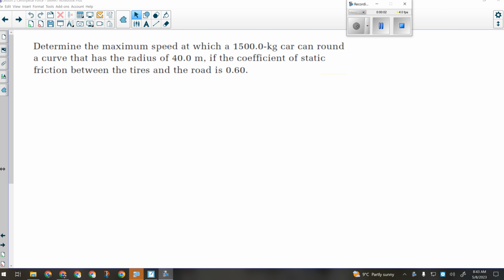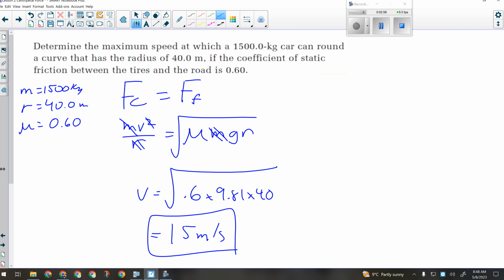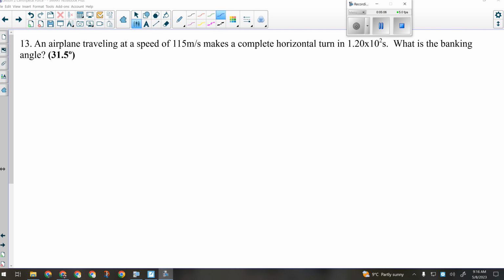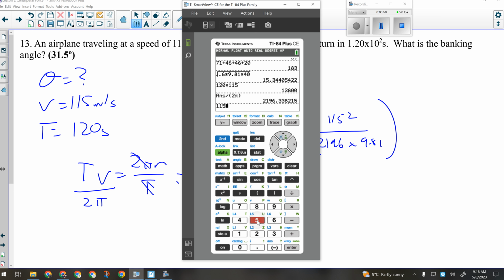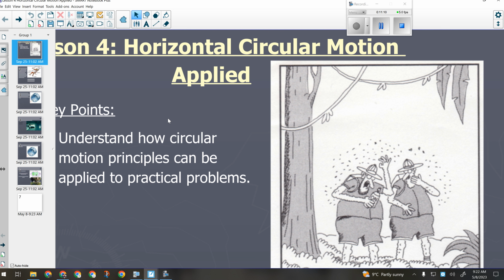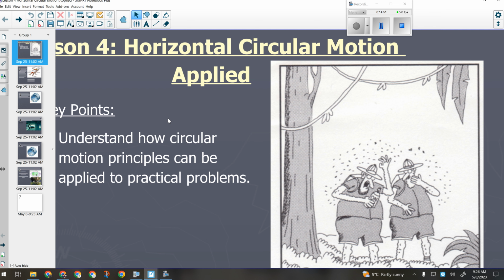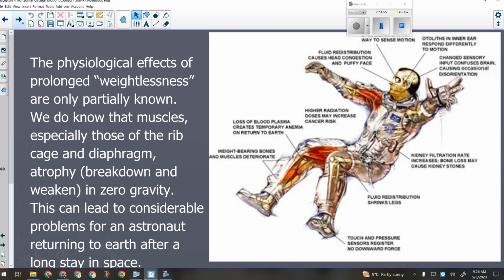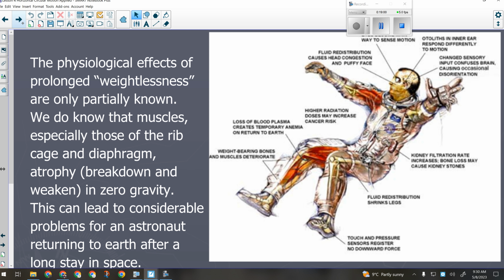Physics 20 Unit 3 Lesson 4 Effects of Zero Gravity